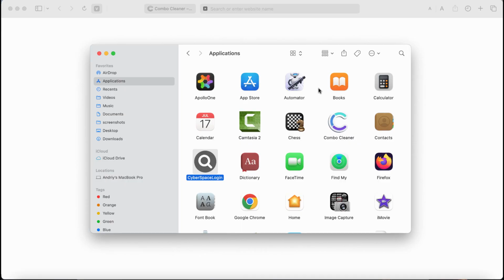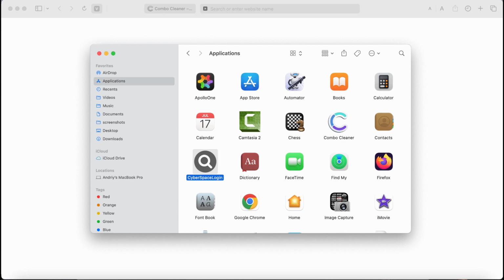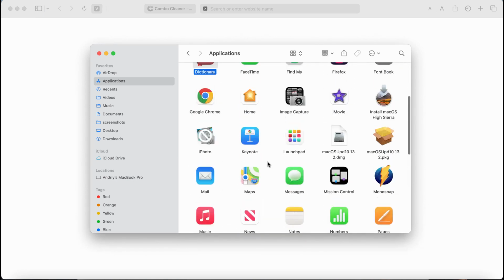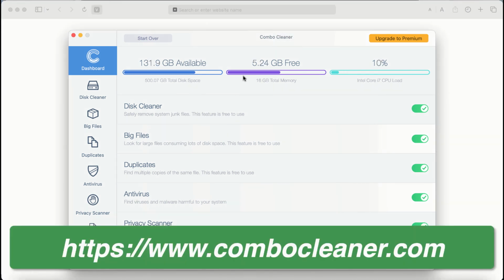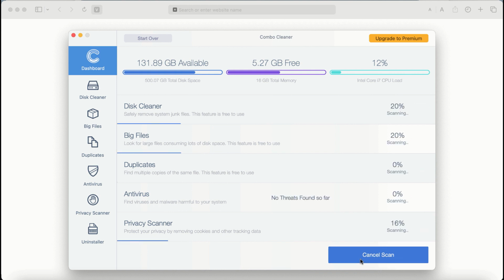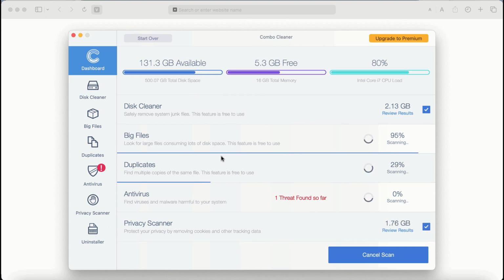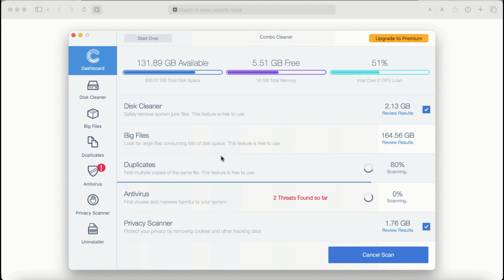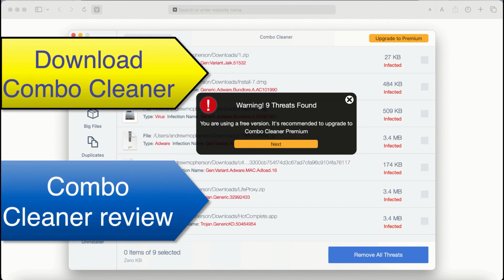CyberSpaceLogin adware removal instructions (Mac).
CyberSpaceLogin stands for a new adware. It is from the AdLoad family. This adware, once installed, starts to show the huge portion of pretty annoying ads not associated with the sites that you visit. Don't tolerate it! Get rid of it with Combo Cleaner Antivirus via the official or, alternatively, use the manual recommendations provided in the video tutorial to get your computer duly fixed.

More information about this threat can be found in this detailed guide